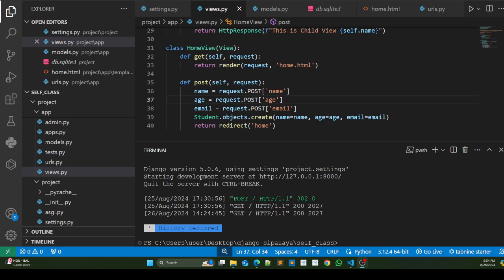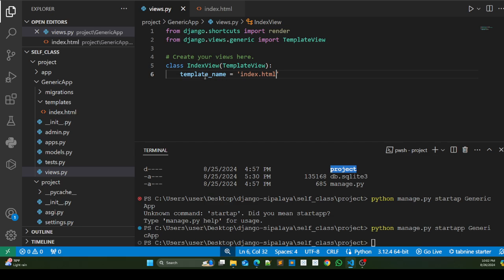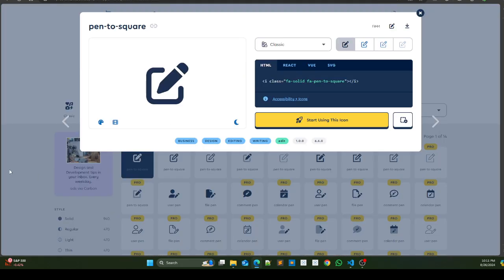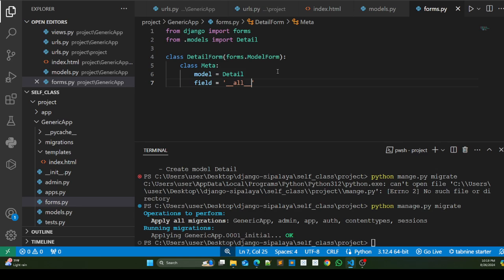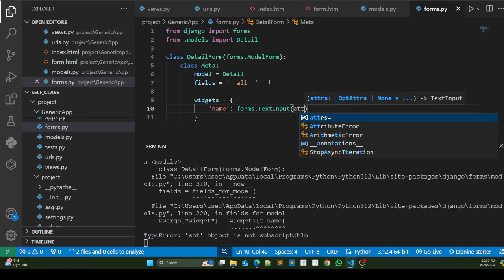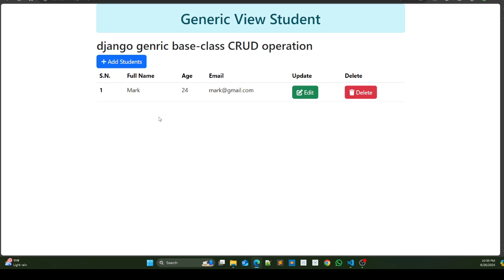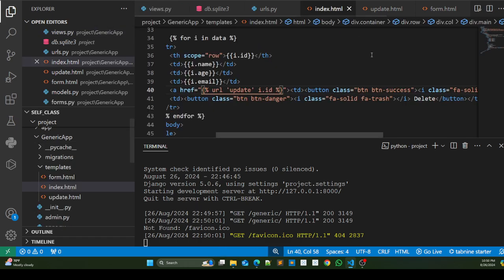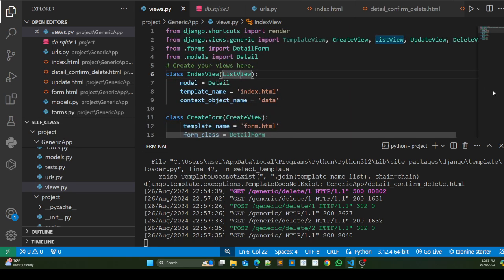Lesson 19: CRUD using Generic View in Django (Complete Video)